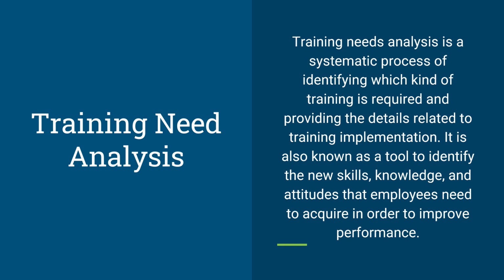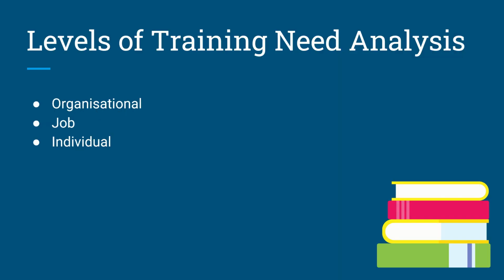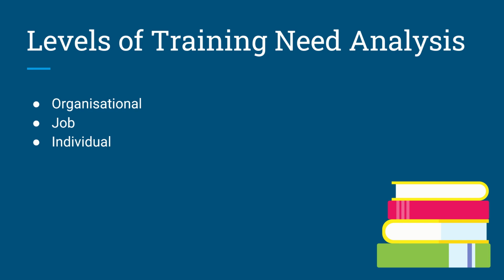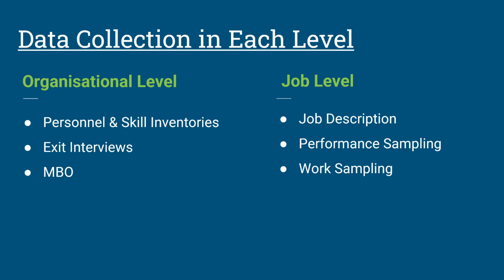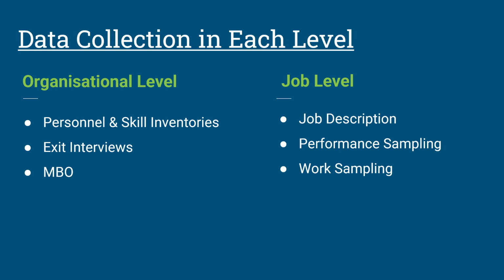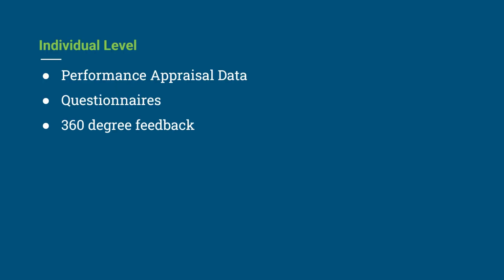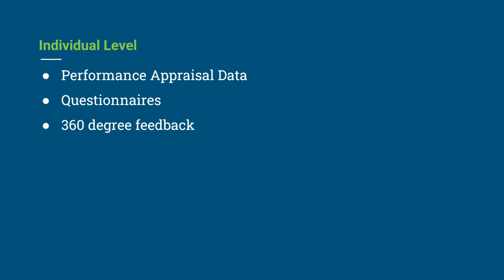Sources of Data Collection in Training Need Analysis